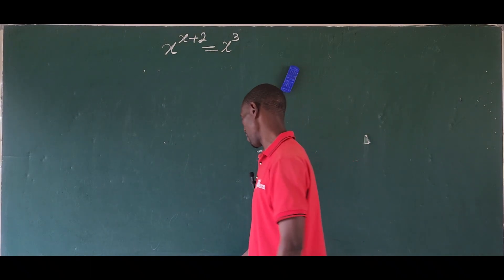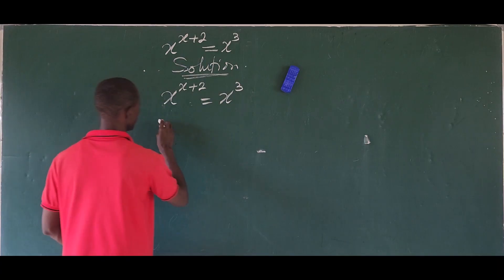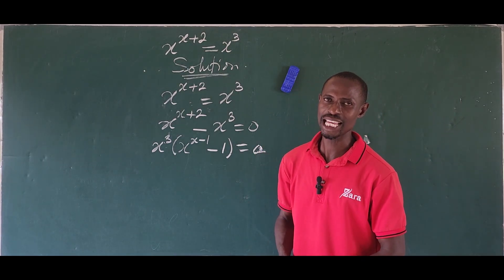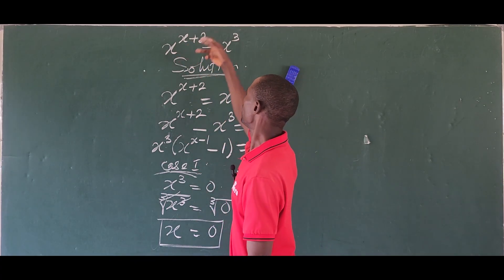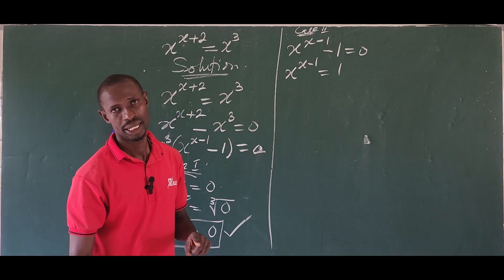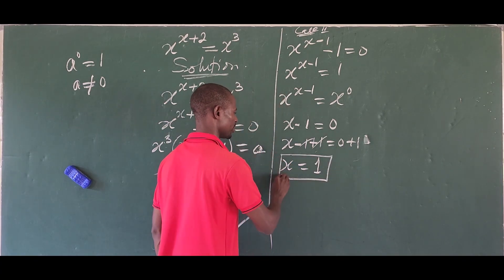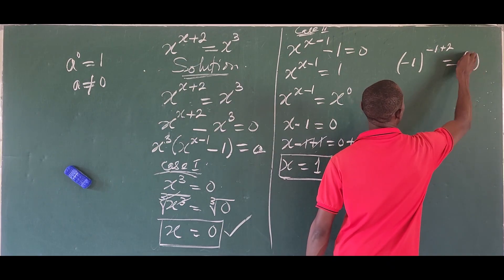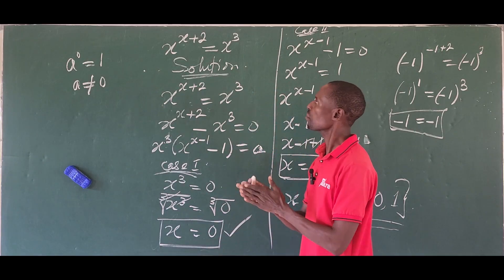A Nice Exponential Equation | Can You Solve This Math?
I will show you how to solve this equation neatly.
Just watch from the beginning to the end.